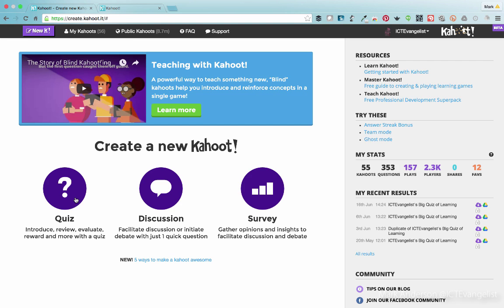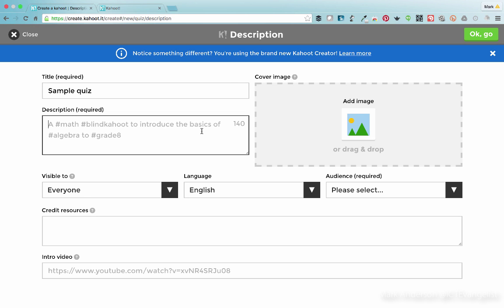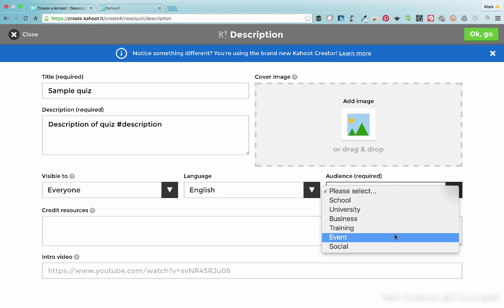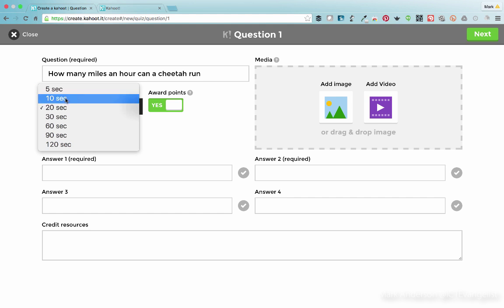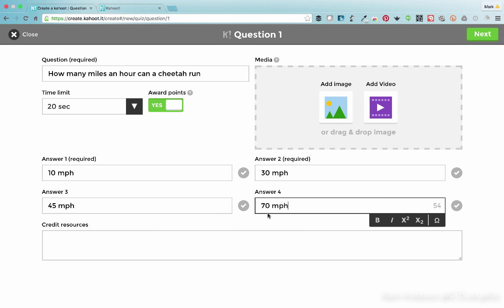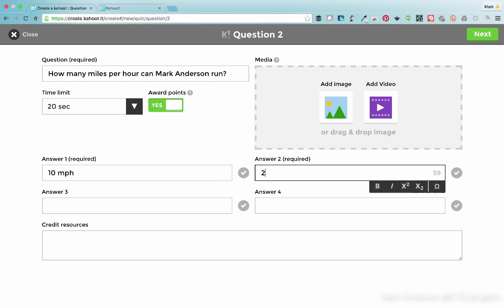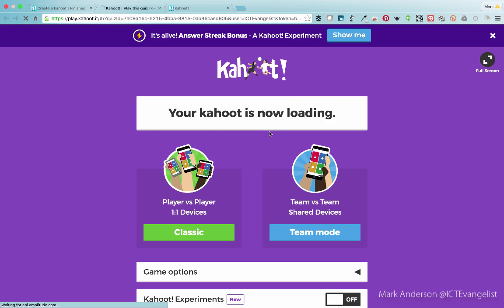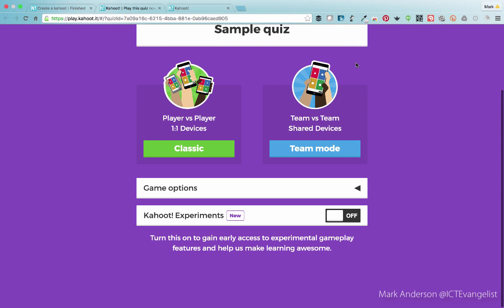Introduction to Kahoot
A short video to explain how to use the popular quizzing tool Kahoot!